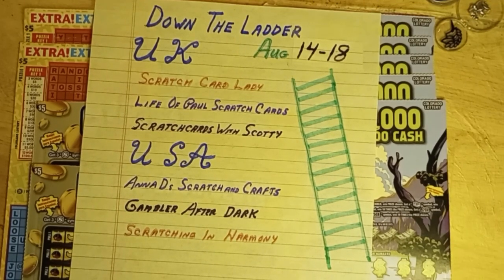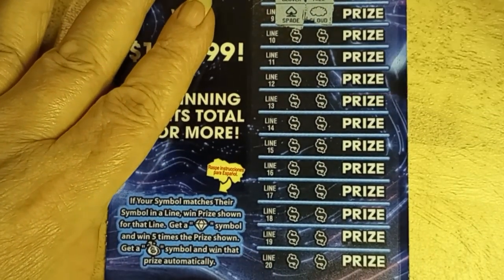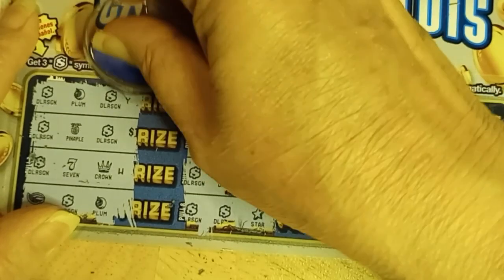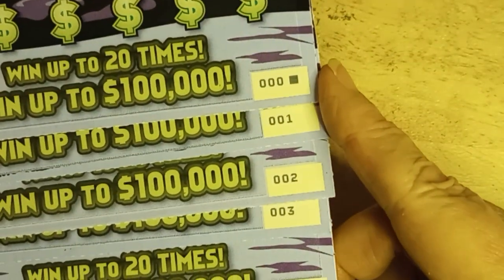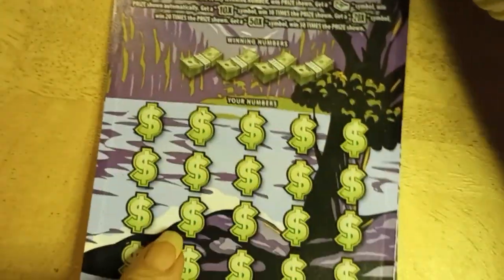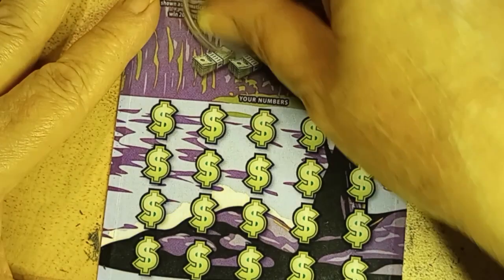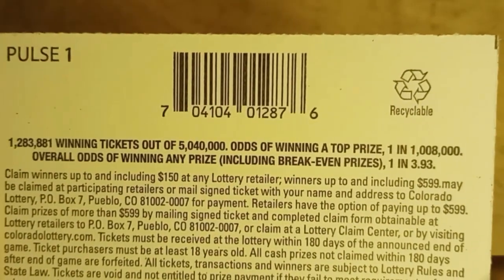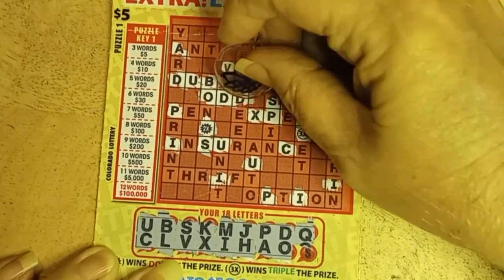Round 1 of the Competition 🏆 - Climb Down The Ladder 🪜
We begin the competition. Climb Down The Ladder. Basic rules Start with $50/£50 to spend on $5/£5 cards. Any winnings (up to the $50/£50 amount) is spent on $2/£2 cards for day 2, repeat - day 3 also $2/£2, days 4 & 5 are $1/£1 cards. Whoever has the most winnings after day 5 is Crowned 👑 the winner with all the Bragging Rights as the prize🏆

Here are the links to the competitors that will be competing with me

Colorado Lottery Cards